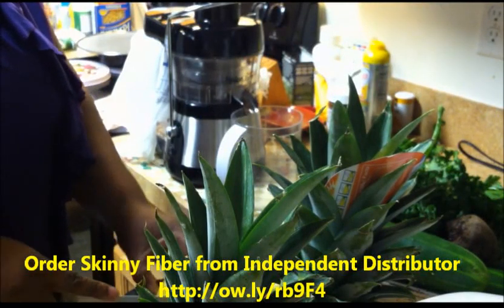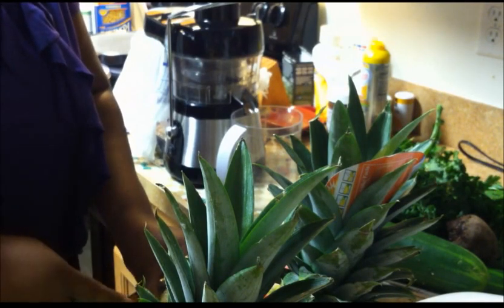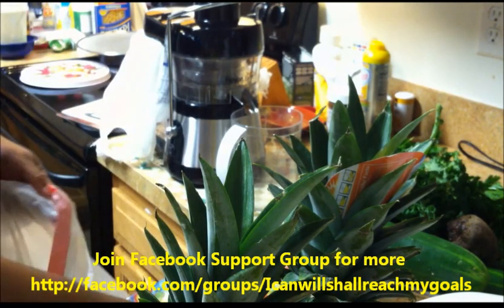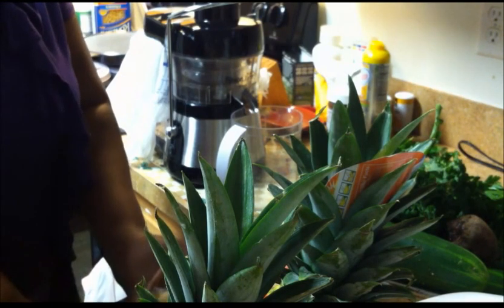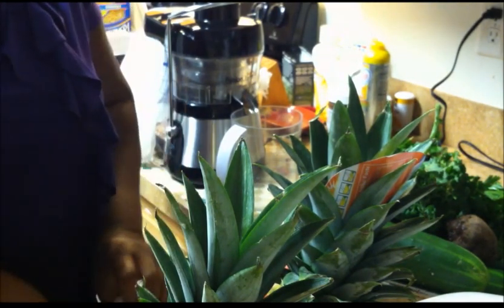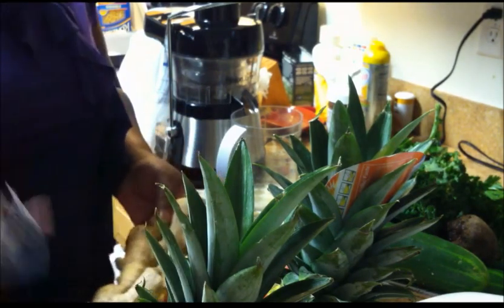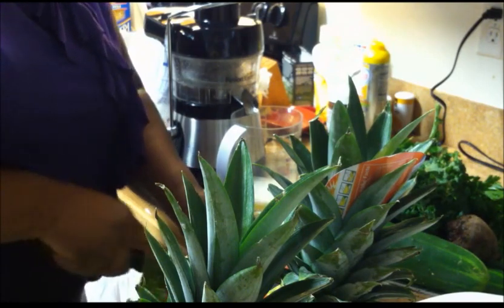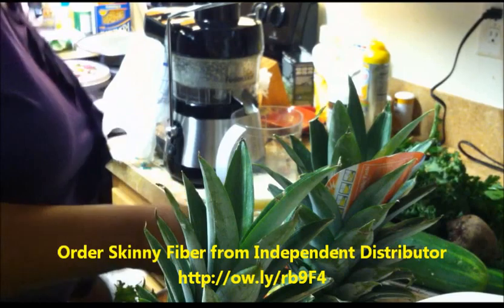How To Juice - Review of Fusion Juicer New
Jackie Nelson displays the wonderful Fusion Juicer experience.

Fusion Juicer can be bought online, I purchased mine at Walmart. Join our support group on Facebook for inspiration, motivation, support and more.

Join our Juicing community on Facebook all are welcome.

Never tried juicing, beginners, intermediates and experts. Come share your recipes, tips and experience as we live this life in a healthy way.

Natures goodness nurturing us back to good health.